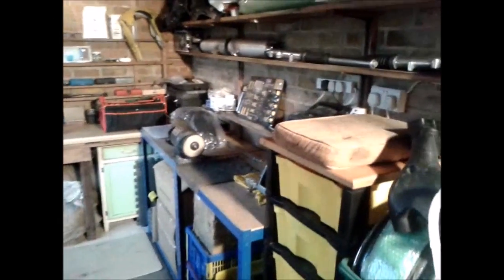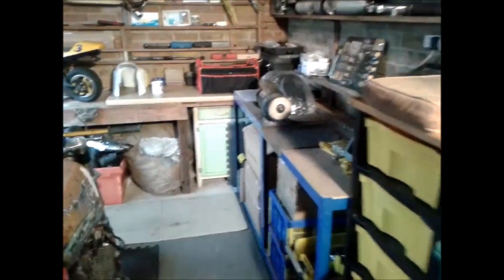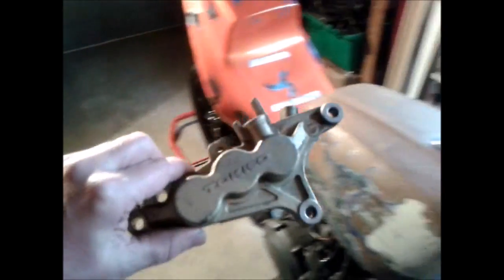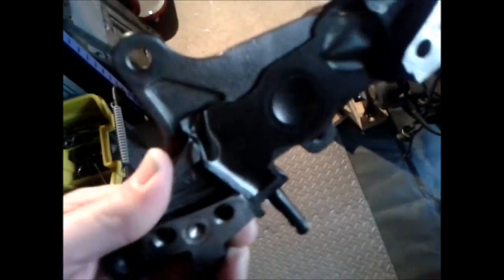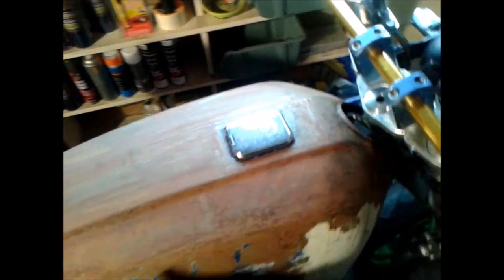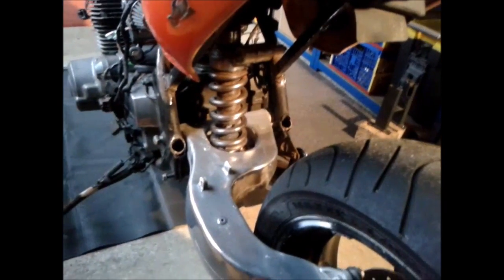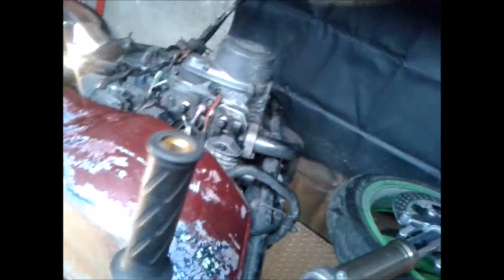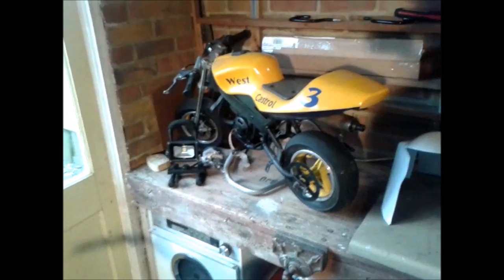Welcome to the NEW Workshop - I'VE GOT POWER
Just moved in to my new house 3 weeks ago and finally got the man cave semi - sorted, still a few bits left to do but its getting there. but i do have electric and heat !

Help me grow and continue to spread the good word by becoming a Patron of The Amateur Bike Builder